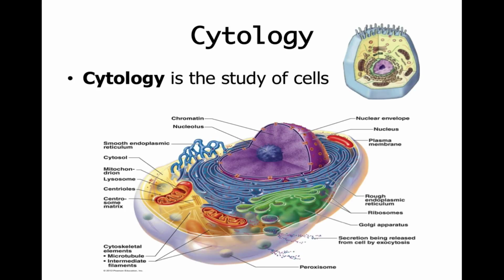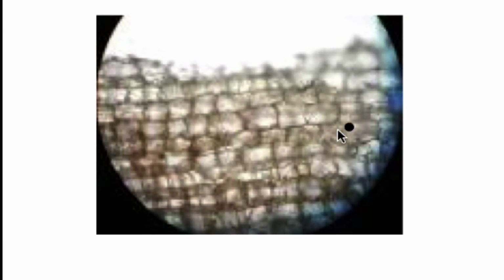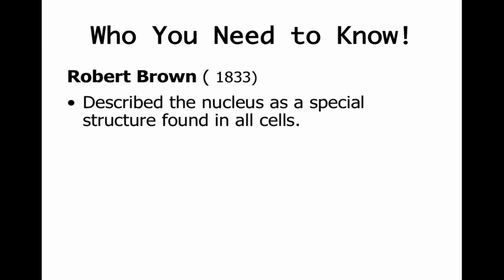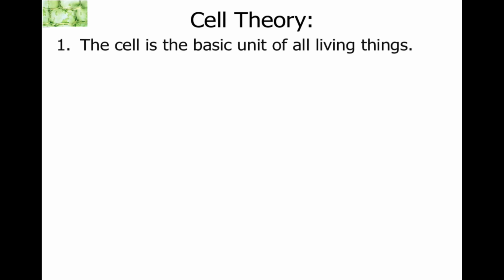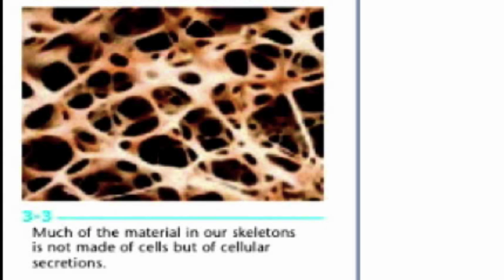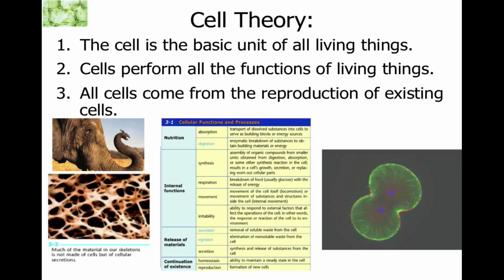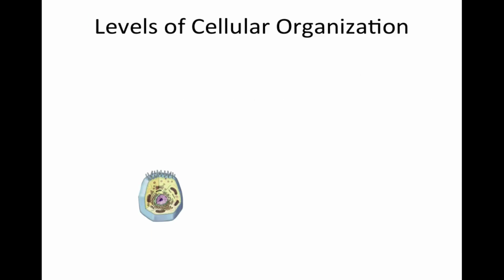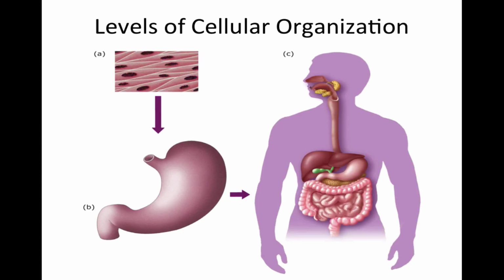Cell Theory and Organization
In this video, Mrs. Dellosso discusses the three parts of the cell theory and the levels of cellular organization.